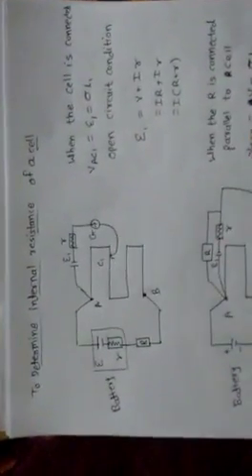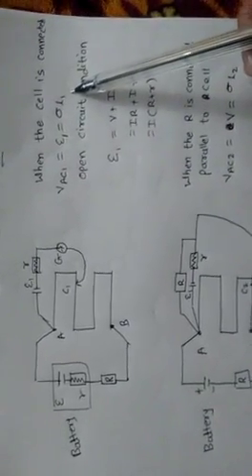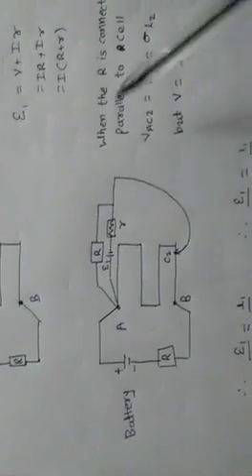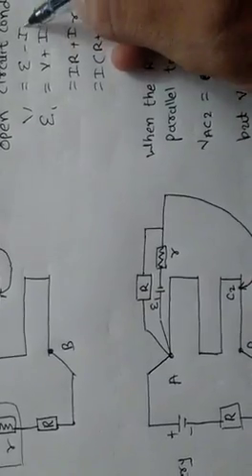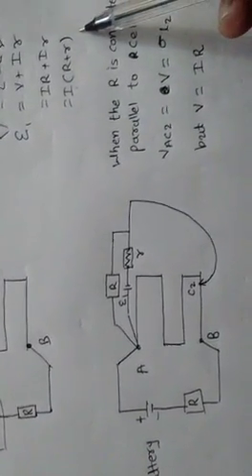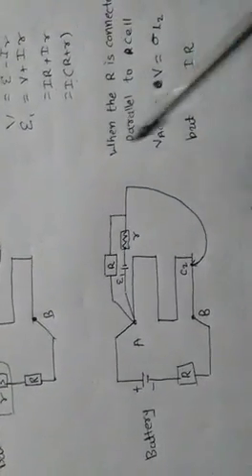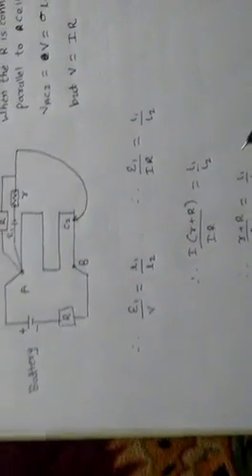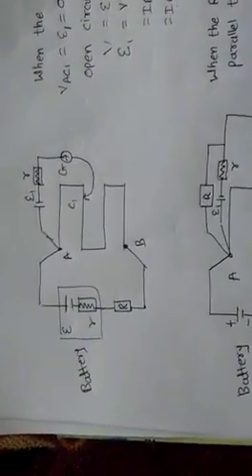Internal resistance of the cell